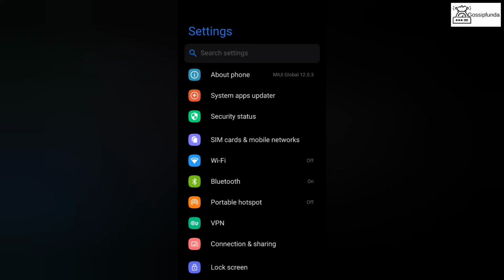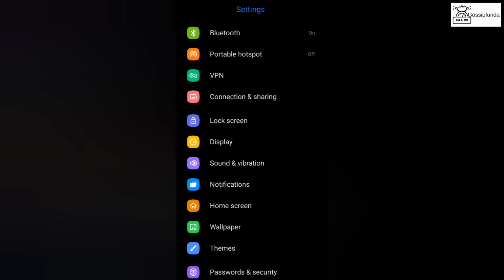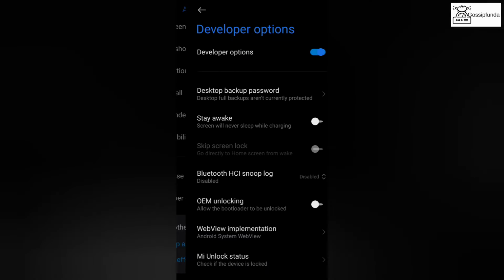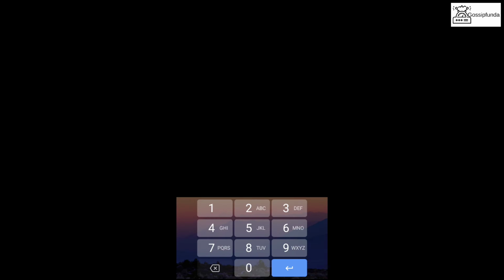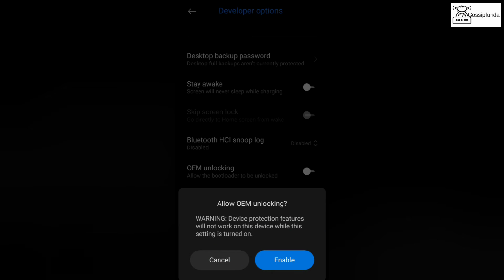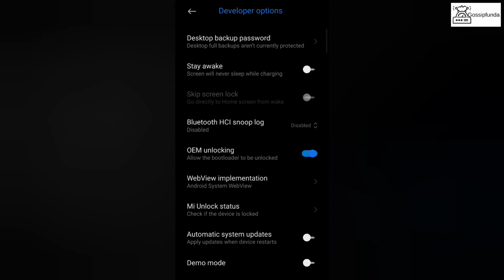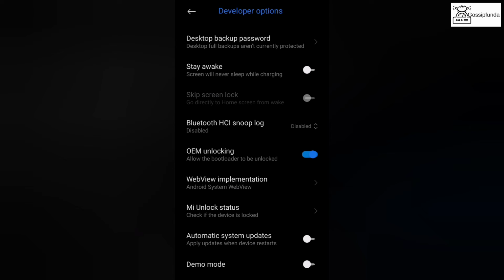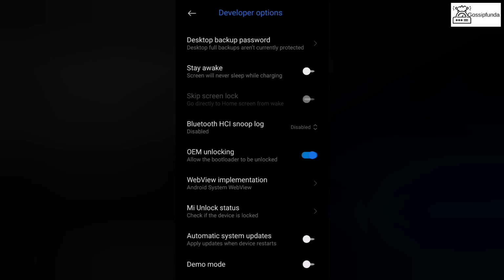oem unlock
1. Link to the short in question
2. Link to your YouTube channel (for ownership verification)